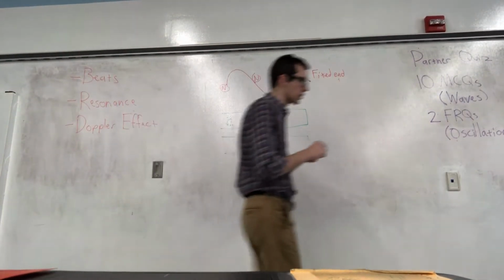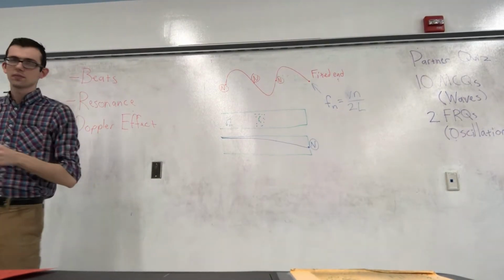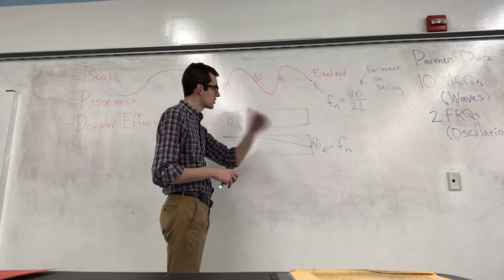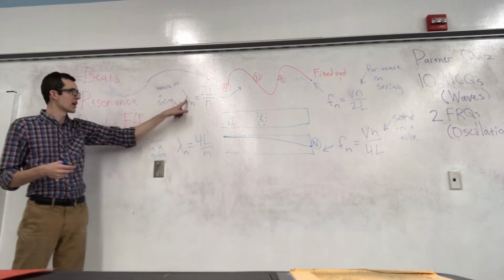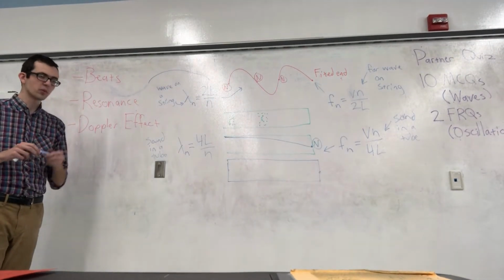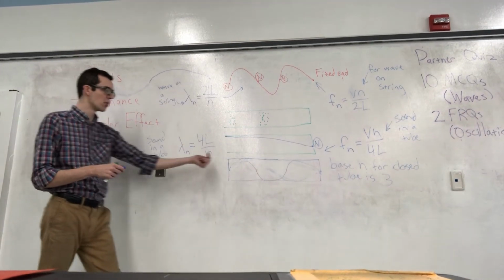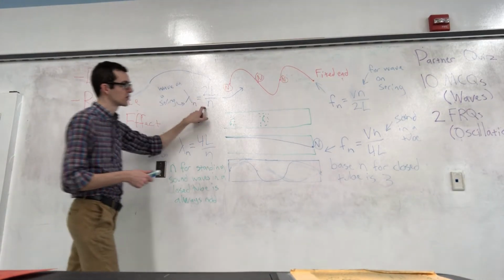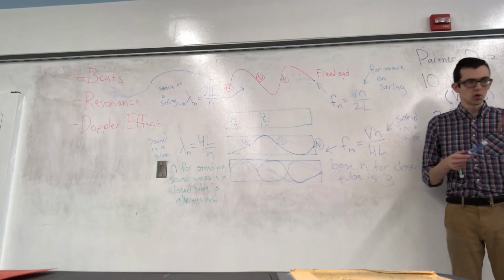Resonance AP Physics 1